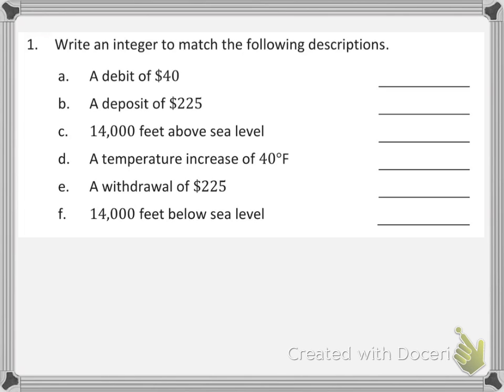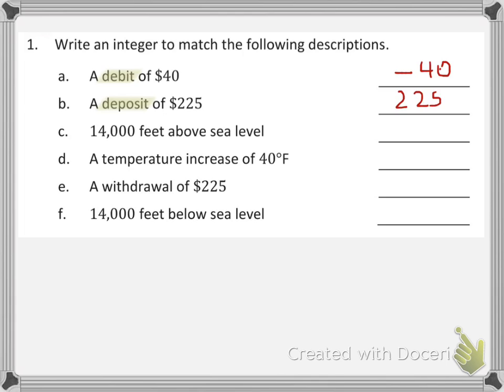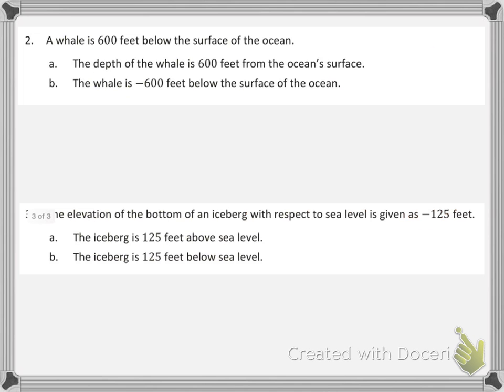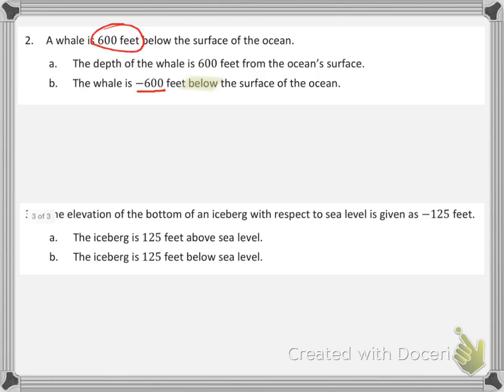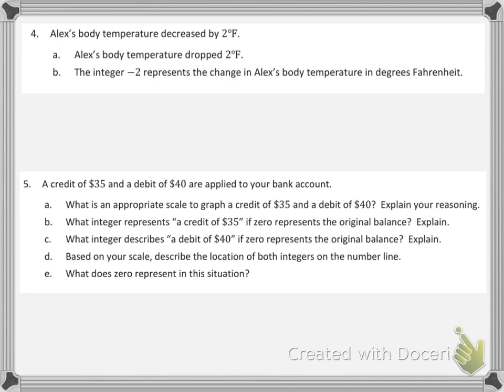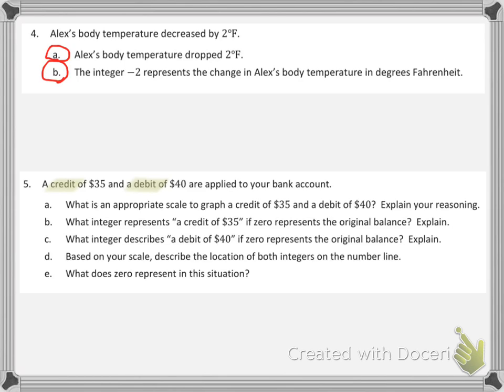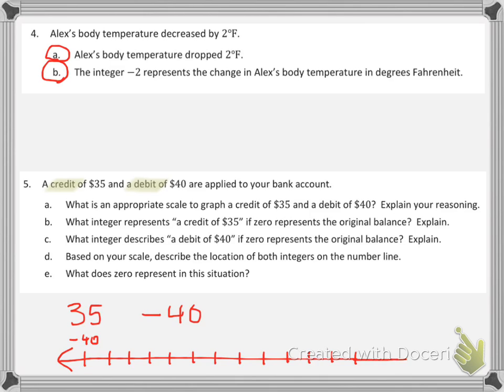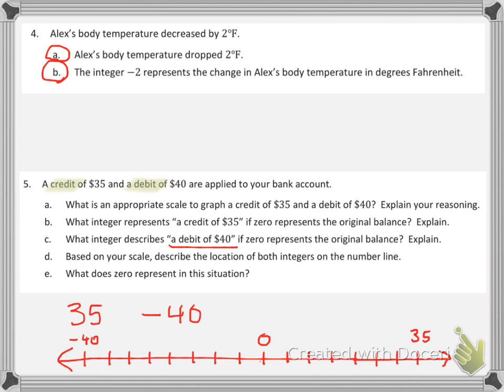Module 1 Lesson 2-3 Mr. Shankel's Eureka Video Reviews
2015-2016 Mr. Shankel's Eureka Math Lesson Review 1-2/3. This video screencast was created with Doceri on an iPad. Doceri is free in the iTunes app store.